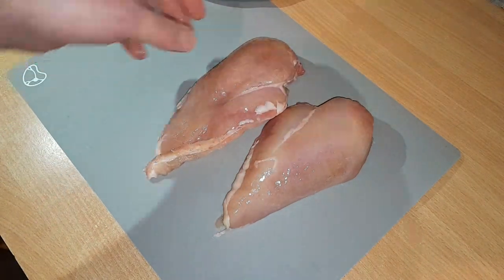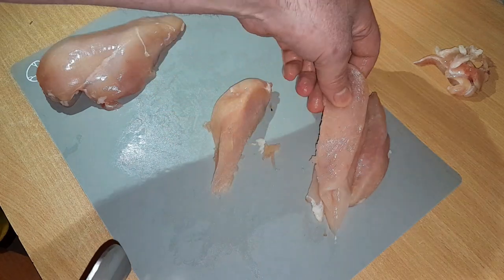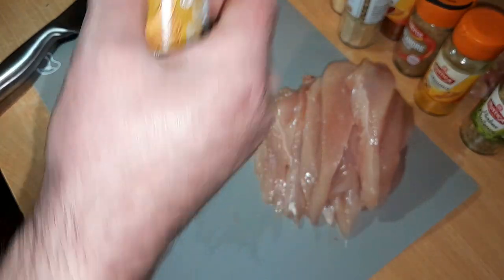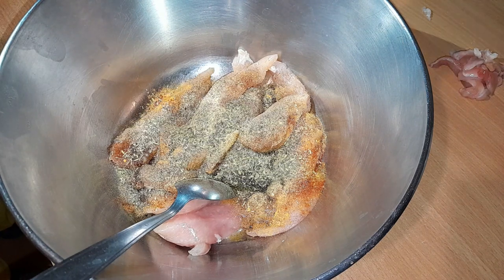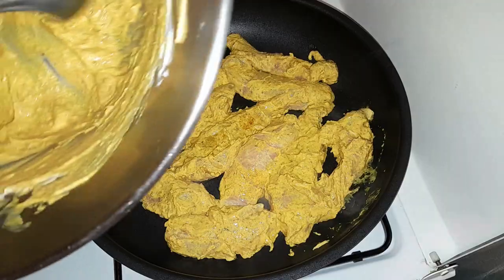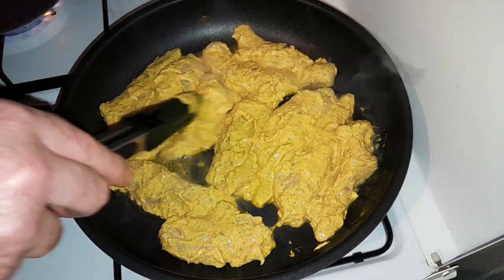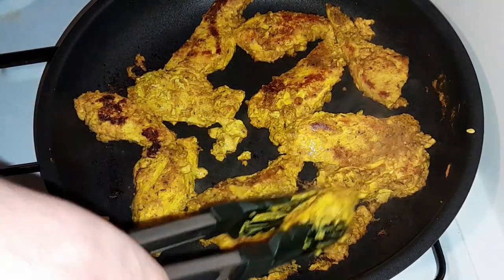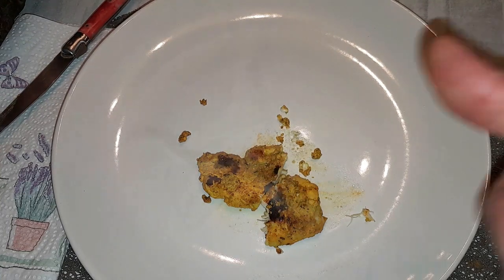Aiguillette de poulet mariné(recette facile et rapide)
Aujourd'hui je vous propose ma recette pour faire des aiguillettes de poulet mariné tendres et savoureuse essayer la;)

ingrédients pour 2 personnes:

2 escalopes de poulet
1 yaourt grecque ou fromage blanc
gingembre
paprika
coriandre
ail semoule
curcuma
herbe de Provence
curry
2 cuillères a soupe d'huile d'olive ou colza
1 cuillère a soupe de vinaigre d'alcool

Temps de préparation: 10 mn env
Temps de repos : 1h minimum ou 24 h au réfrigérateur
Temps de cuisson: 10 a 15 mn a feu doux

Bonne Appétit